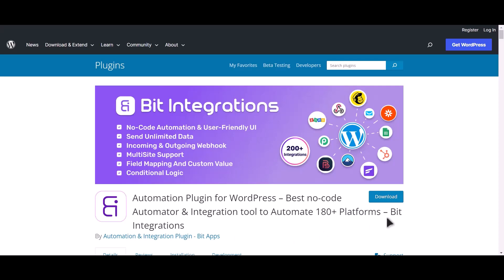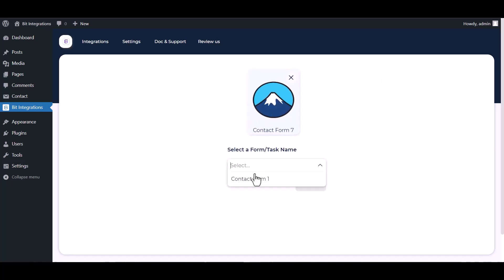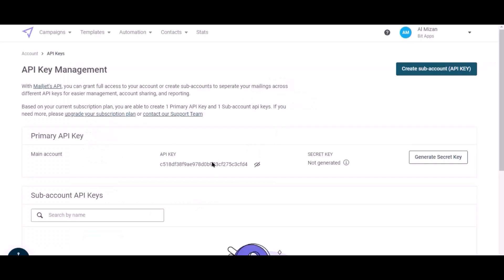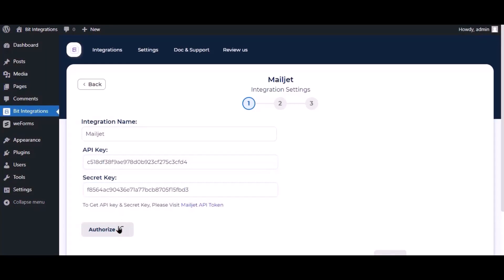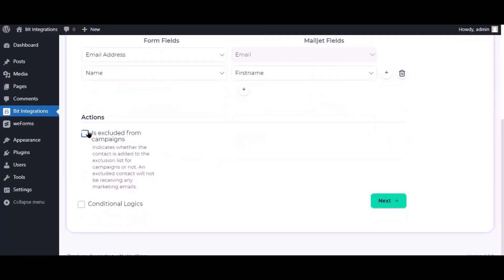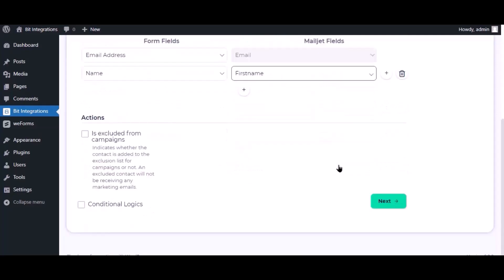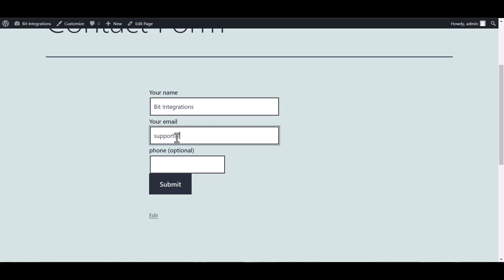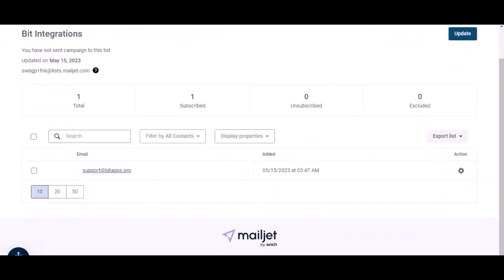(Free) Integrating Contact Form 7 with Mailjet | Step-by-Step Tutorial | Bit Integrations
Discover the seamless integration between Contact Form 7 and Mailjet using the powerful Bit Integrations WordPress plugin in this informative video. Elevate your email marketing campaigns by connecting your forms with Mailjet and optimize your subscriber management and campaign automation.

📋 Join us as we showcase the integration of Contact Form 7 with Mailjet using the Bit Integrations plugin for WordPress.
🔗 Seamlessly connect Contact Form 7 with Mailjet to streamline your form submissions and enhance your email marketing efforts.

Key highlights of this video:

✅ Learn how to effortlessly integrate Contact Form 7 with Mailjet using the Bit Integrations plugin, allowing you to capture form data and automatically sync it with your Mailjet account.
✅ Optimize your email marketing campaigns by seamlessly transferring form submissions to Mailjet, enabling targeted campaigns, subscriber segmentation, and automation.

Ready to enhance your email marketing efforts?

Take your email campaigns to the next level:
💼 Unlock advanced email marketing features with the Pro version of Bit Integrations

🔗 Whether you're a marketer, business owner, or enthusiast, this integration empowers you to seamlessly merge Contact Form 7 with Mailjet. Join us now to revolutionize your email marketing!

🎥 Ready to revolutionize your email marketing? Integrate Contact Form 7 with Mailjet seamlessly using Bit Integrations and transform your email campaigns today! 👍